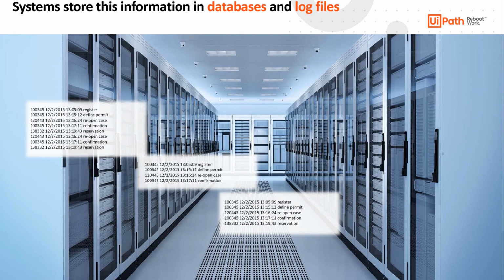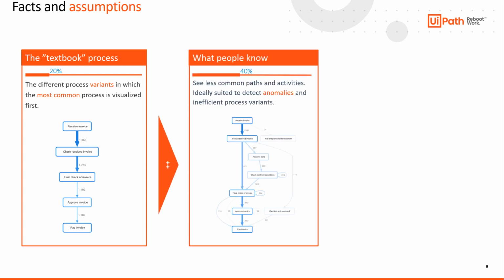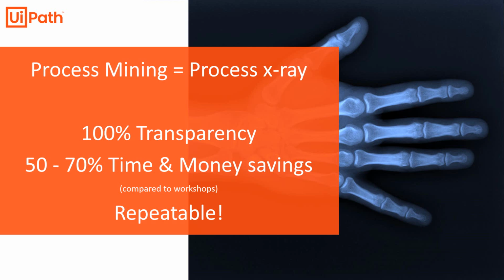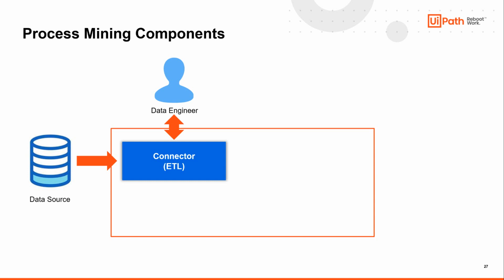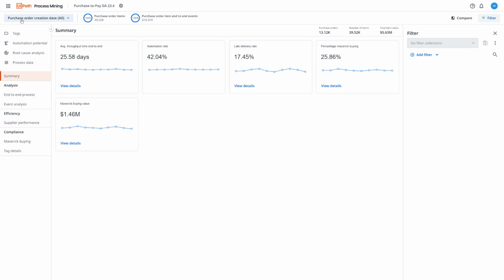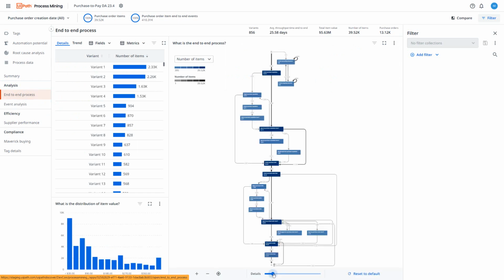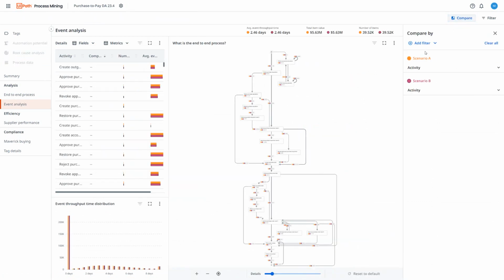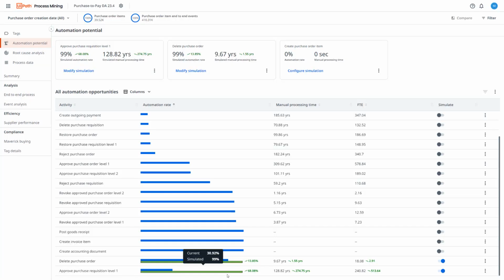What is Process Mining?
In this video we take a look at what is Process Mining.